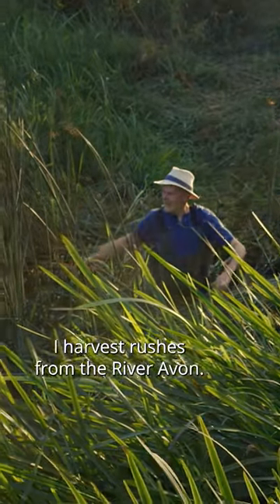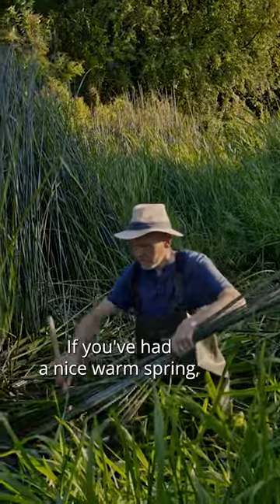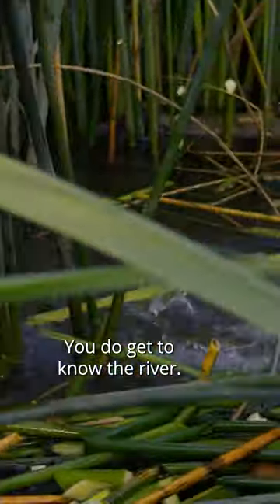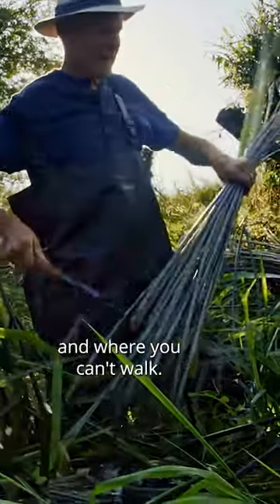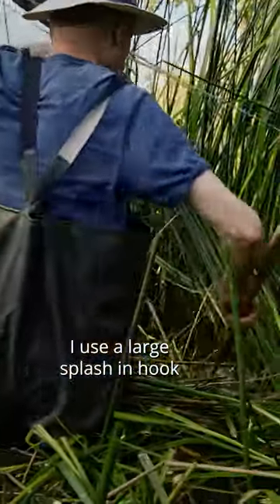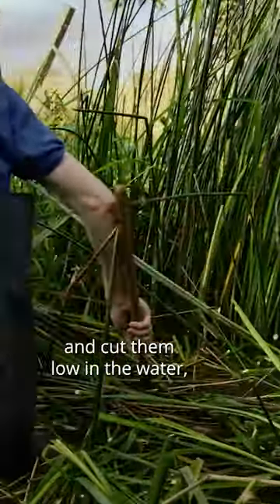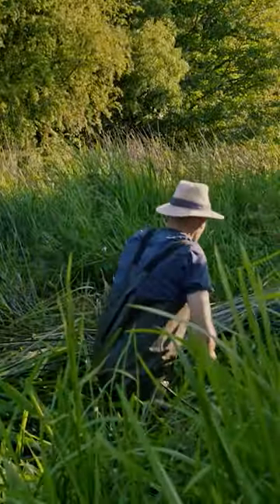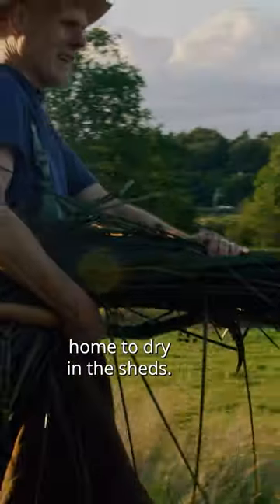The Chair Maker - Lawrence Neal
Marchmont House is a home to makers & creators - inspiration in creativity since 1750.